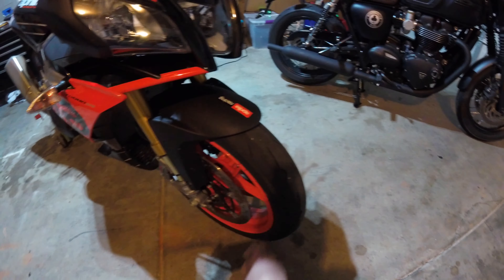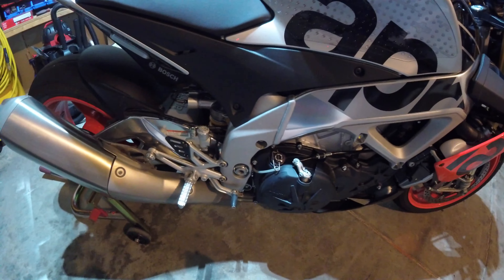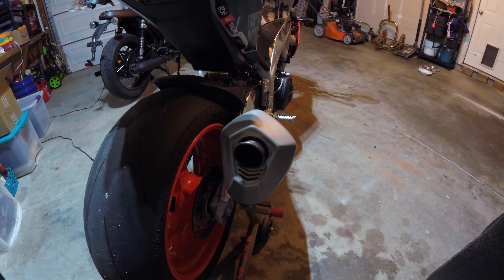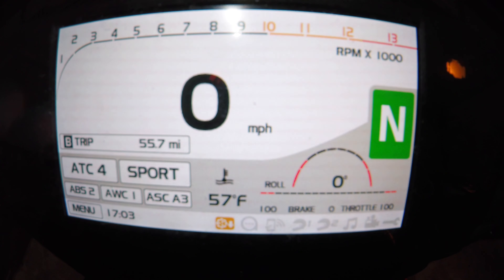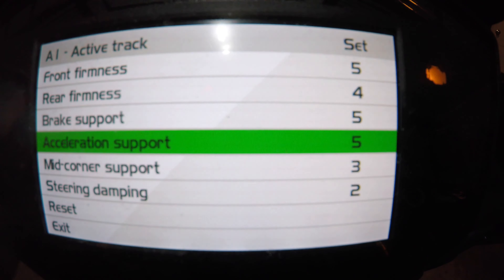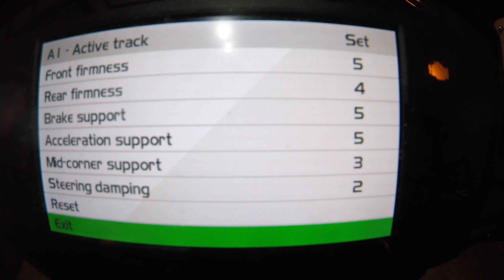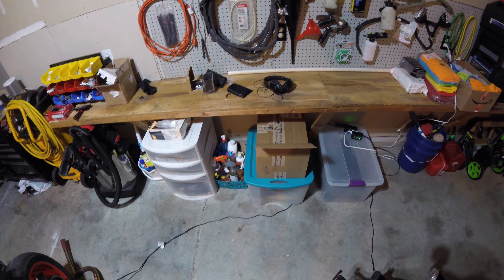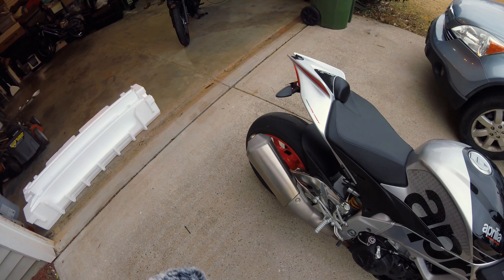A walkround of my Aprilia Tuono V4 1100 Factory | Channel Announcements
Walking around  my Tuono, explaining mods, exploring menu settings, discussing future mods.